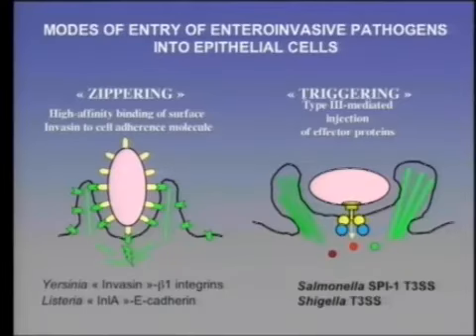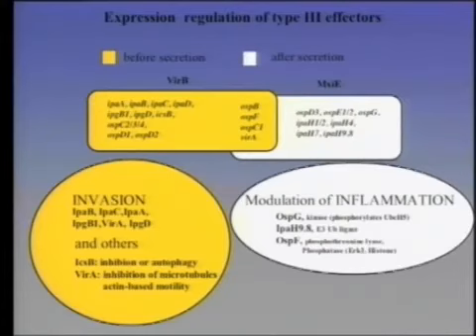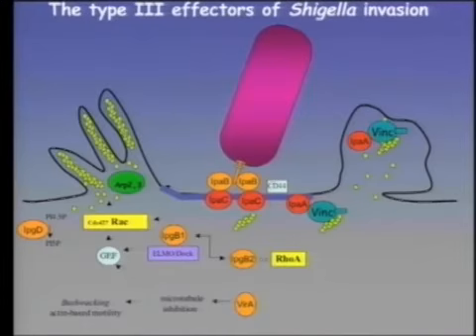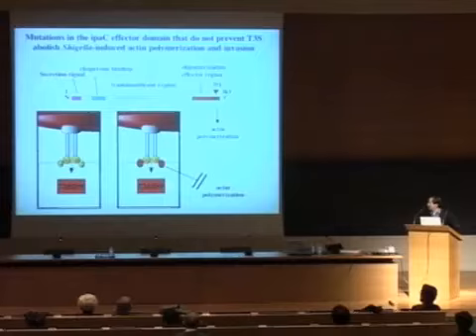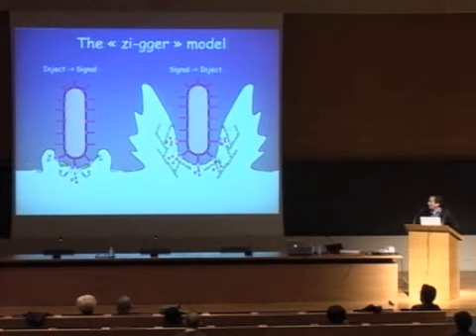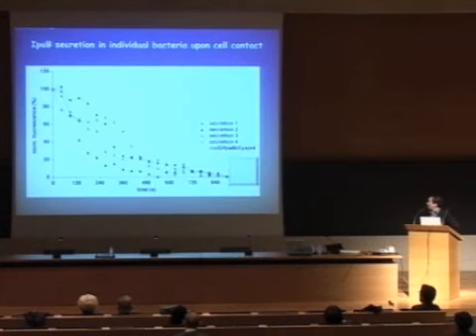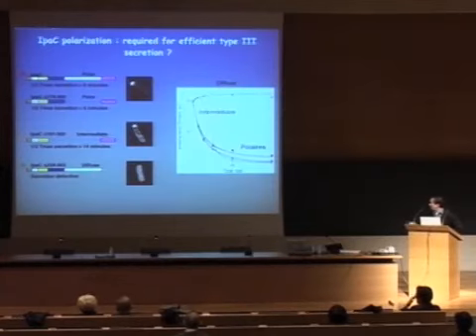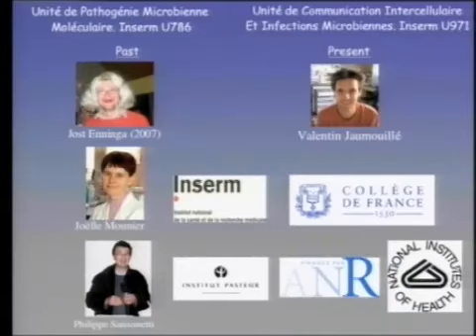Seeing Is Believing: Imaging Infectious Processes in Vitro... (10) - Philippe Sansonetti (2008-2009)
Colloque 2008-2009 : Seeing Is Believing: Imaging Infectious Processes in Vitro and in Vivo
Conférence du lundi 27 avril 2009 : Live and Learn from Imaging Shigella Invasion of Epithelial Cells

Intervenant(s) : Guy Tran Van Nhieu